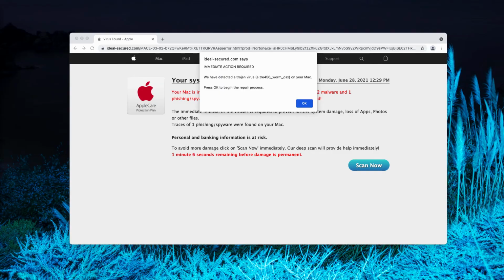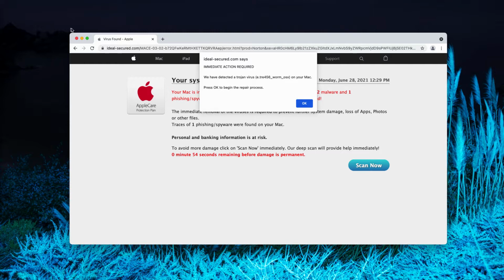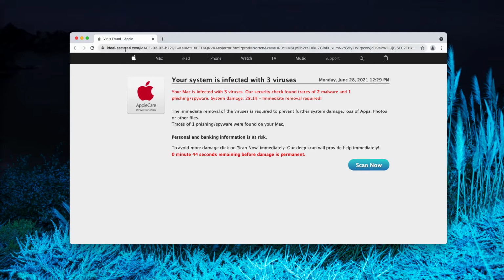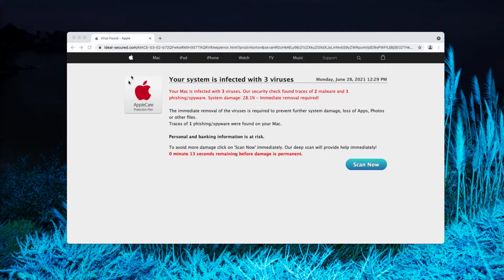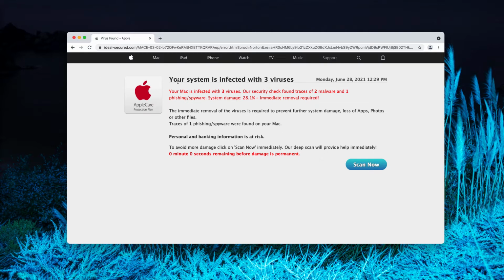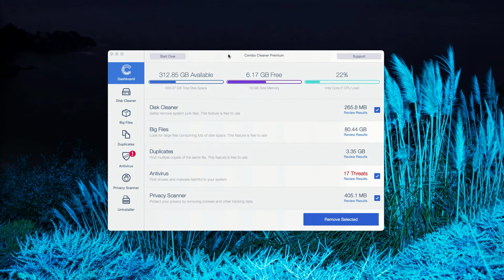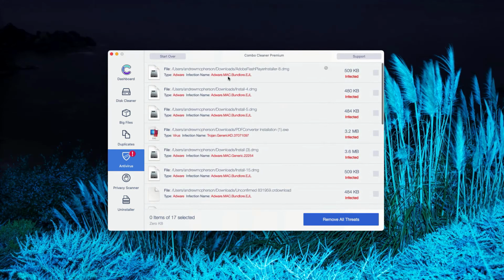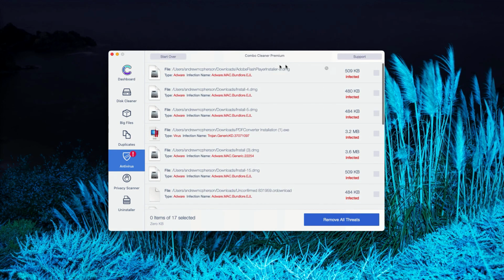Ideal-secured.com Virus Found scam (removal guide).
Ideal-secured.com is a scary alert attacking many Macs today. Remove it with Combo Cleaner Antivirus or follow the manual recommendations in the video.